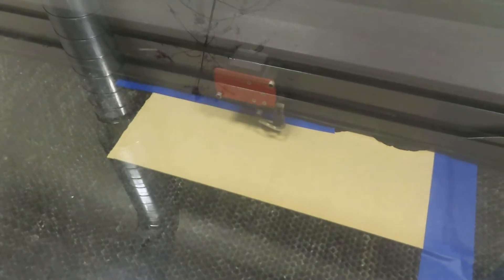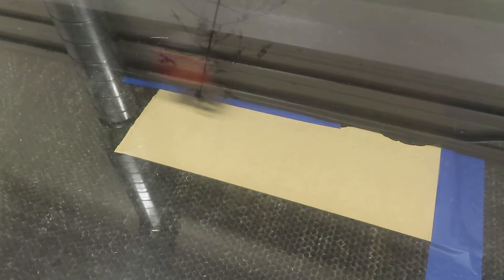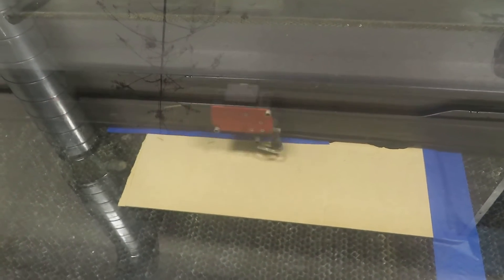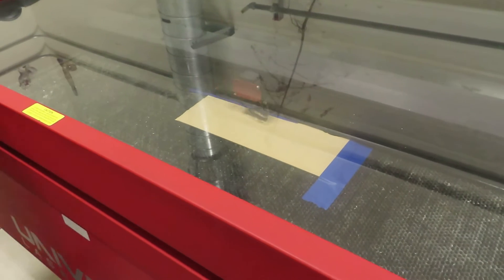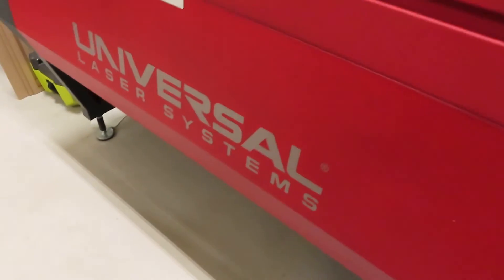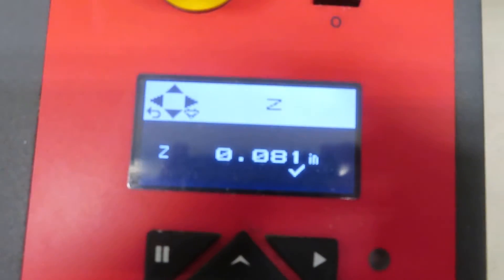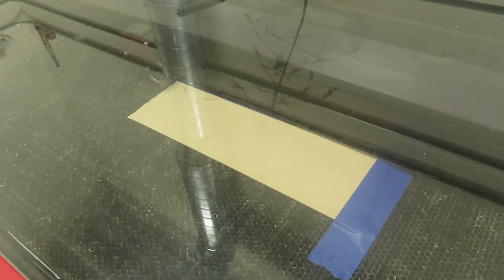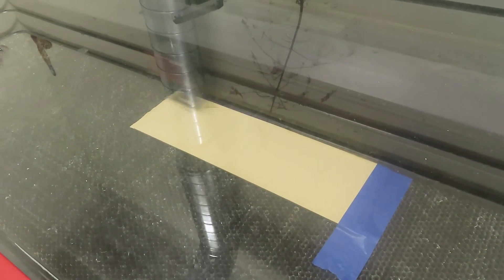Laser Marker 001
MDES took this video at owner's shop on 9/28/21
Unit is for sale